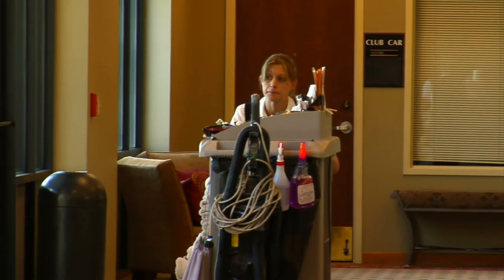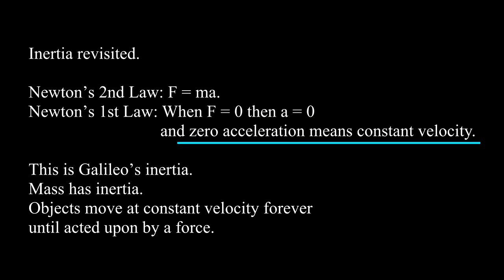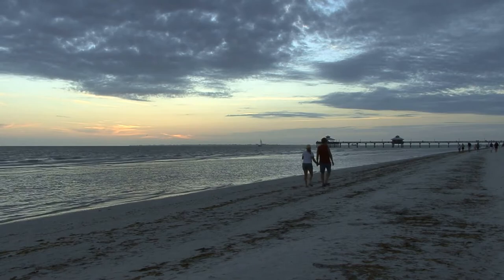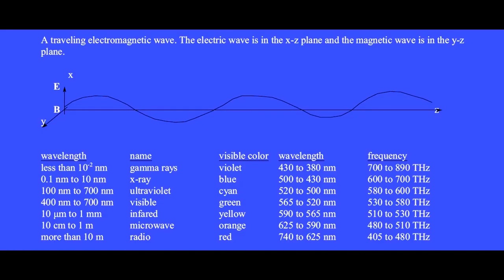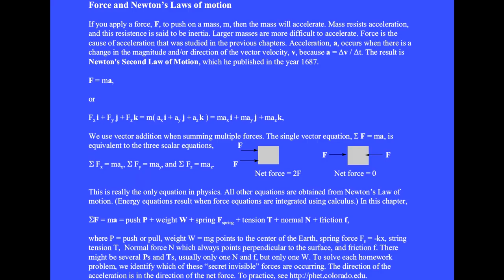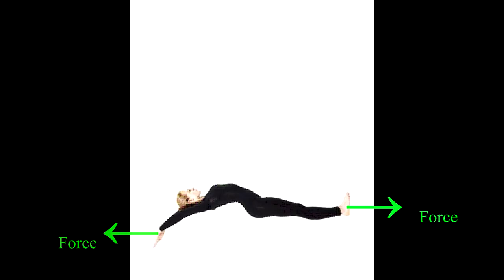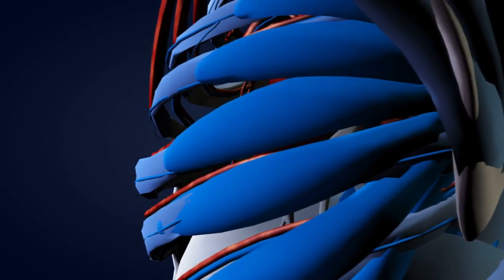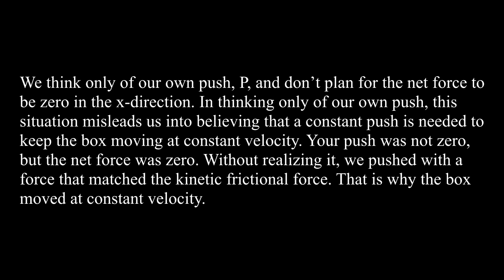Newton’s laws of motion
A description of Newton’s equations, inertia, and the fundamental forces of nature and how they produce the everyday forces of string tension, sliding friction, and the normal force and such. For more physics videos by Dr. Robert Dalling, click the channel The playlist is Physics-by-Robert-Dalling.